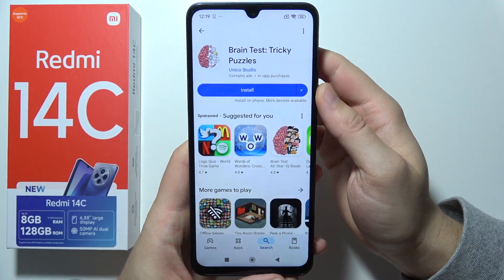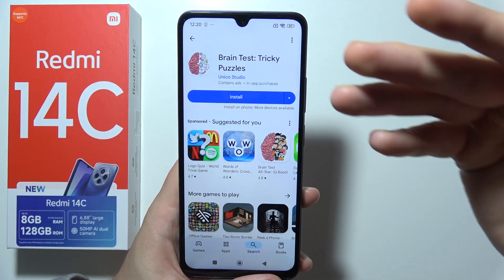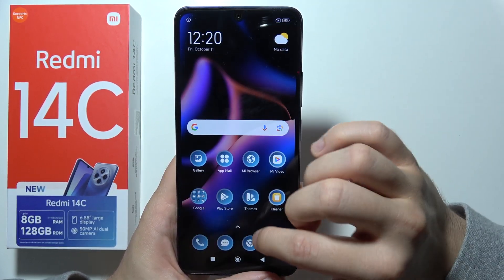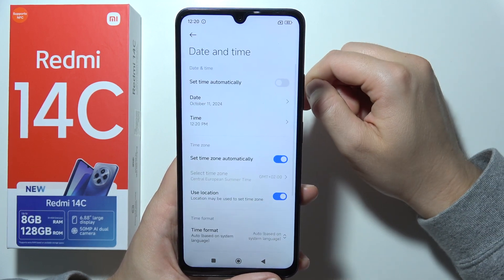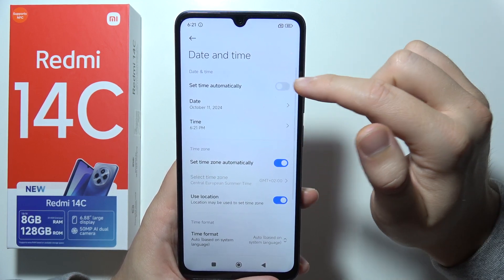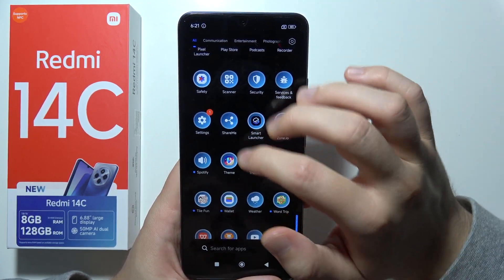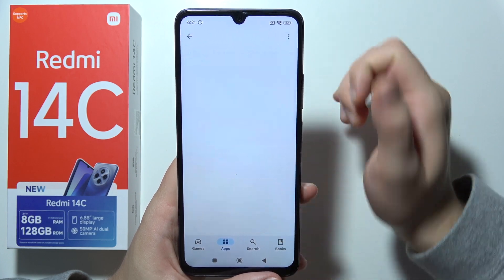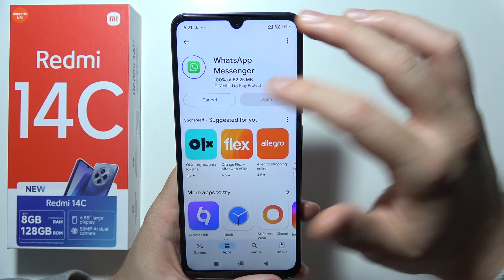Redmi 14C: Fix Play Store Stuck on Pending (Can't Download Apps)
Is your Redmi 14C's Play Store stuck on pending and not downloading apps? In this video, we'll show you how to fix this issue step-by-step. You'll learn various troubleshooting methods to get your app downloads back on track. Follow along to resolve the problem and enjoy seamless access to your favorite apps on your Redmi 14C!